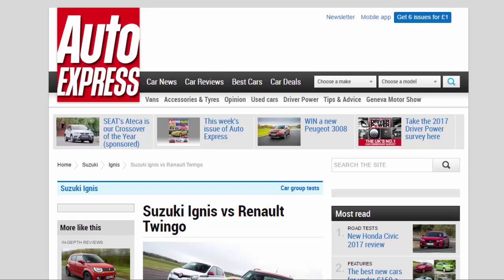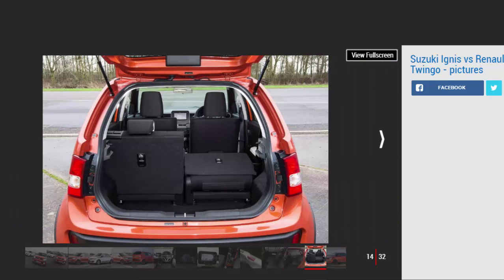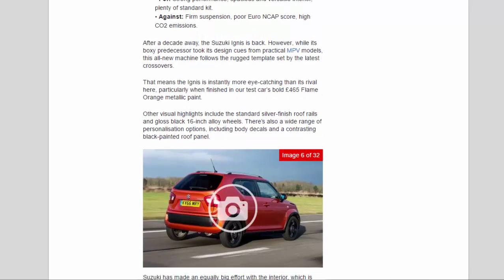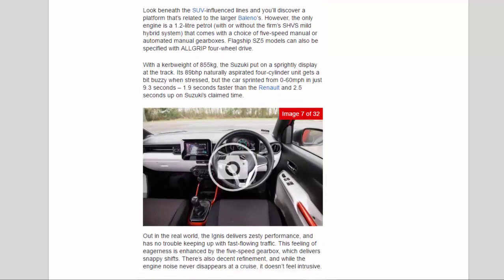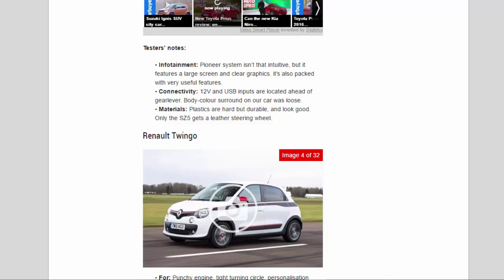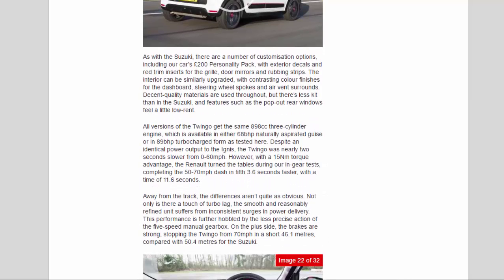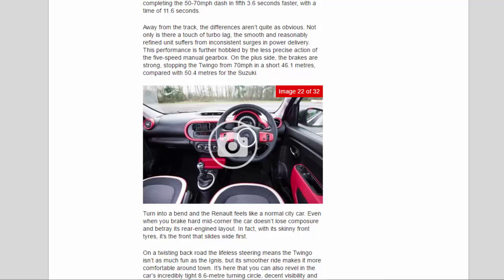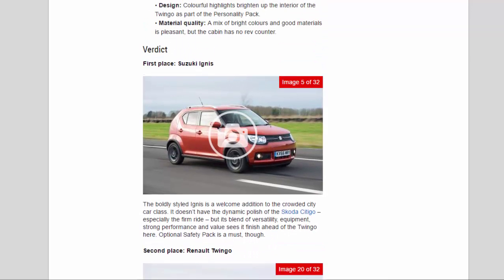Car Review - Suzuki Ignis Vs Renault Twingo - Read Newspaper Tv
Read newspaper:
Car review - Suzuki Ignis vs Renault Twingo
Source: autoexpress.co.uk